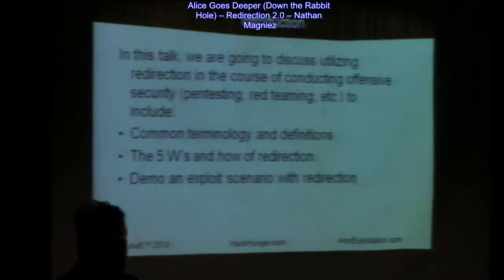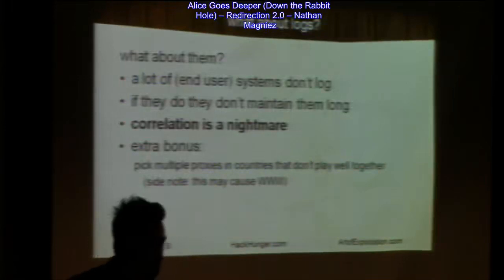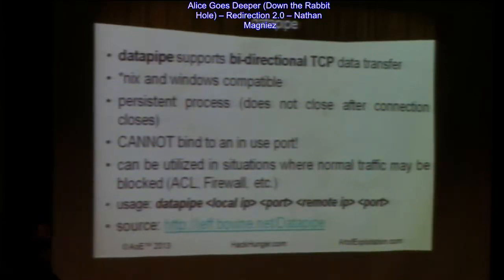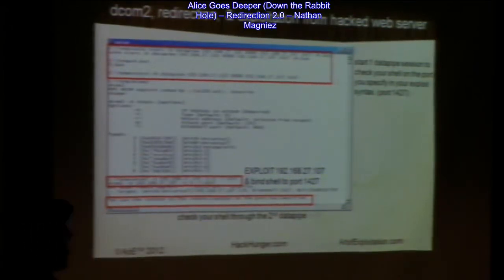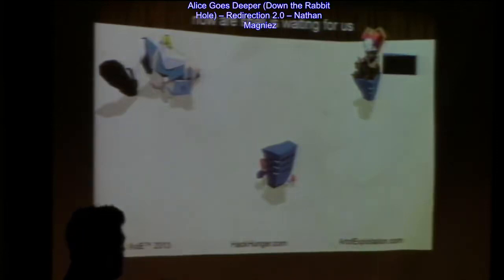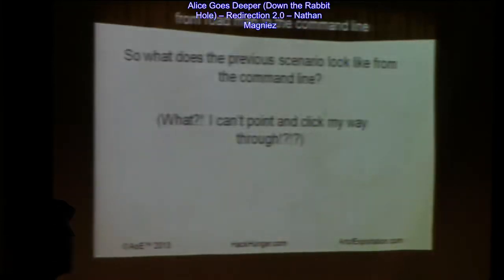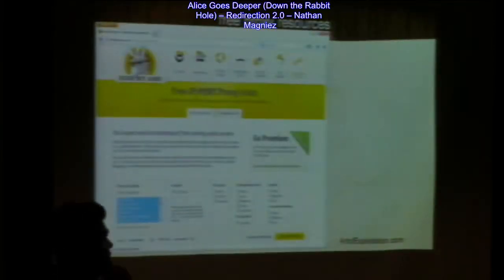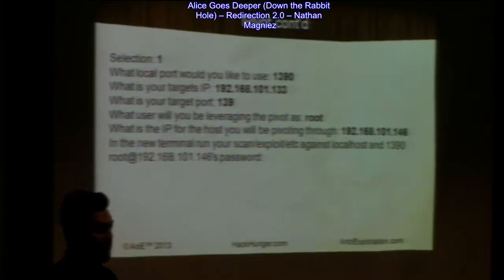Alice Goes Deeper Down The Rabbit Hole Redirection 20 Nathan Magniez